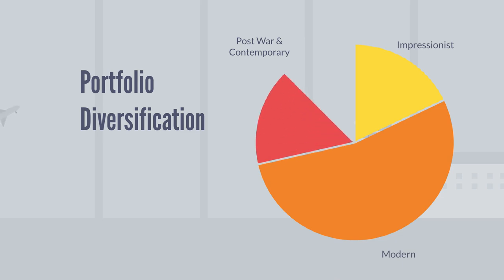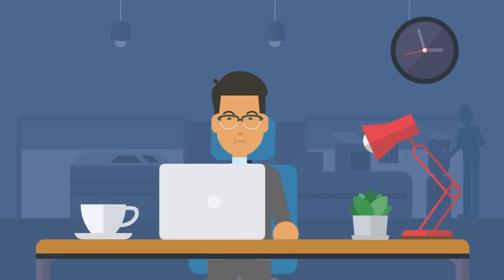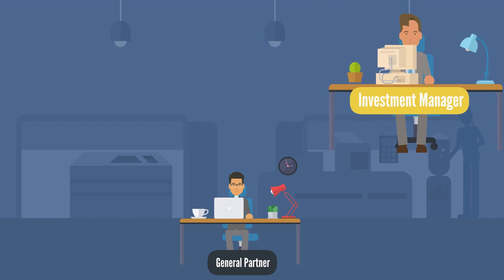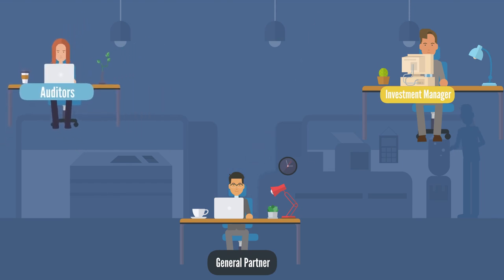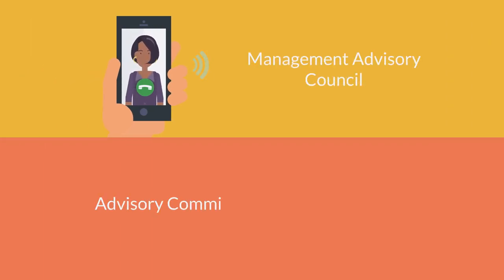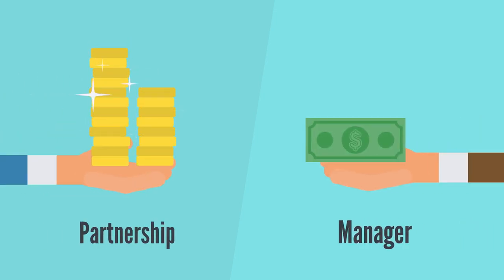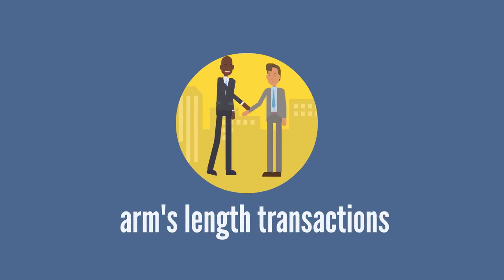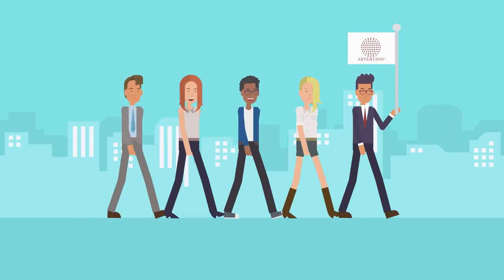About Art Funds - What is an Art Fund?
1. A pool of investors contribute their capital to a fund dedicated to returns through the acquisition and disposition of artworks.
2. In exchange, they receive shares in the fund.
3. By putting their resources together, investors can expand revenue possibilities and lower the risk by diversifying on a broader portfolio.